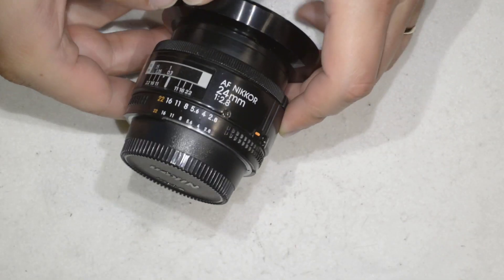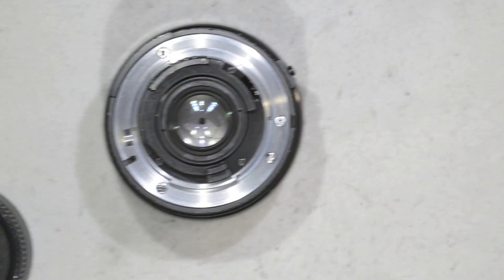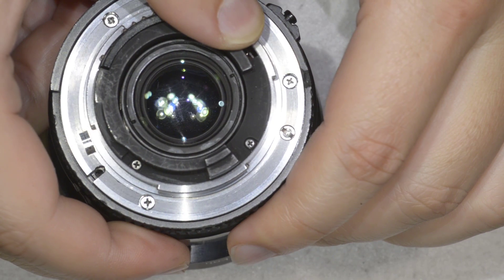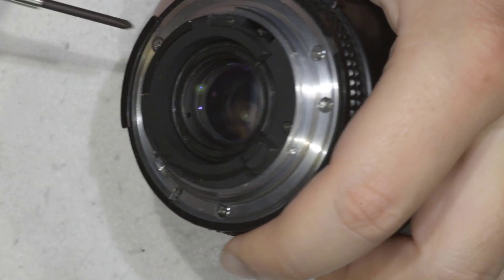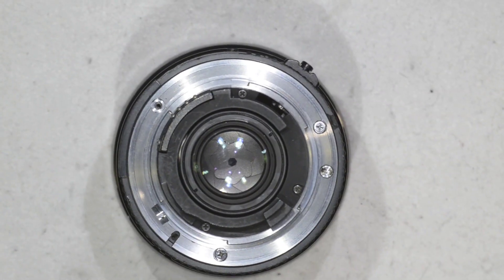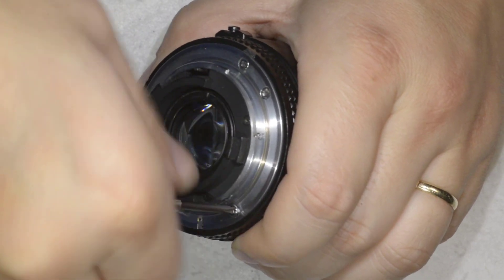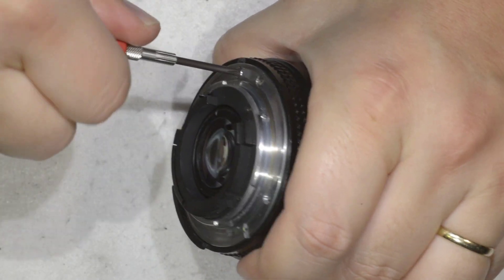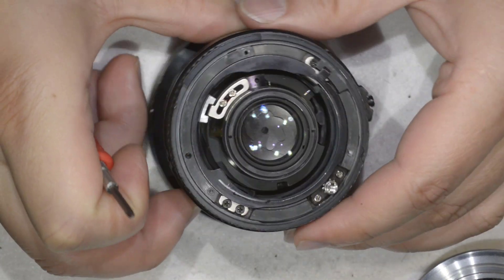Nikon Nikkor 24mm f/2.8 : Haze Removal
Hello friends,
I got a bit of haze in the back element on this Nikon Nikkor 24mm f/2.8, here I show you how to remove the back element, disassemble it, and remove the haze.

DONATION If you find this video useful, informative and adds value to you (and possibly saved, or made some money by repairing the camera or lens), then consider donating to the channel

mots clefs: helicoid focalisation, helicoid mise au point, entretien helicoid, démontage helicoid, réparation helicoid, mise au point hélicoidale, objectif bloqué, mise au point bloqué, mise au point dure